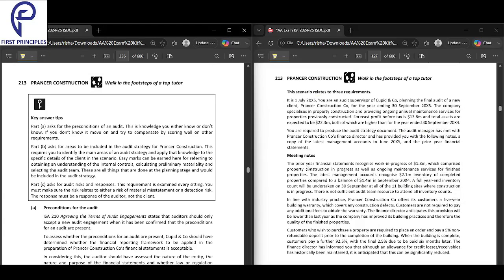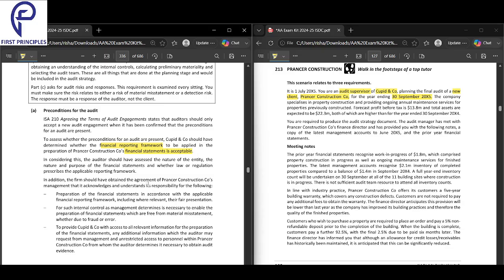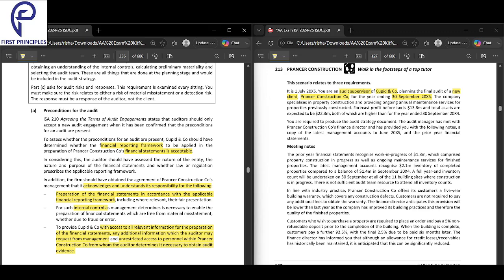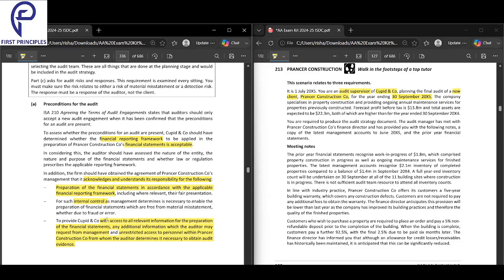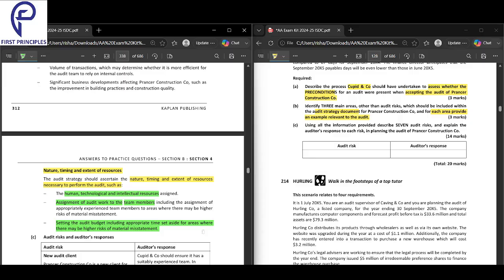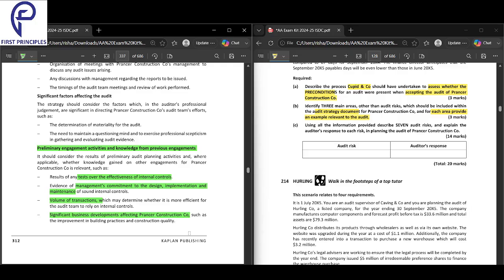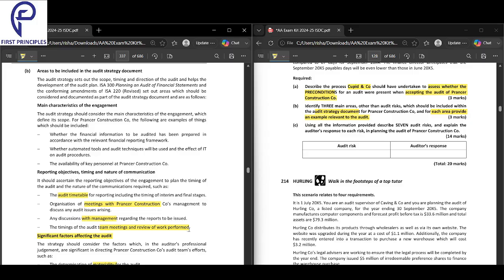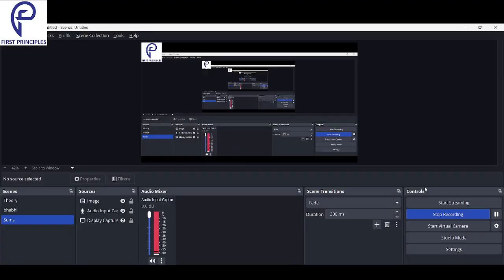ACCA - Audit & Assurance - Kaplan Exam Kit - Prancer Construction - Part 1